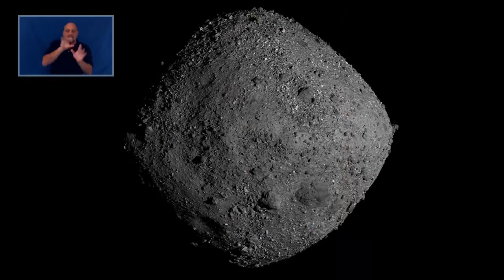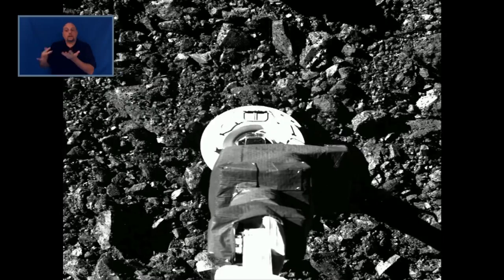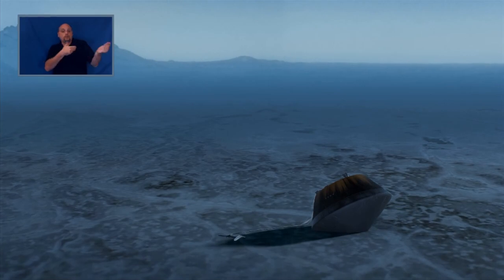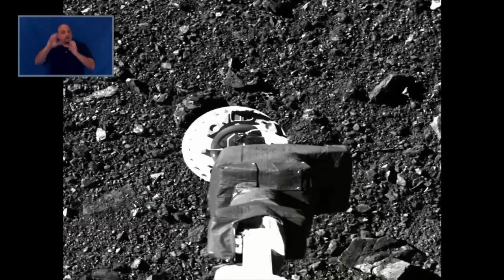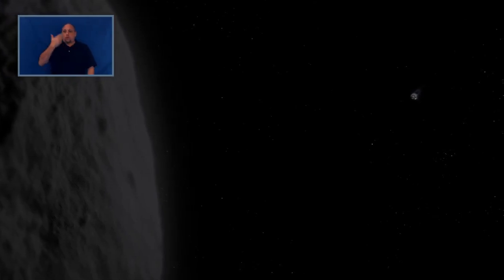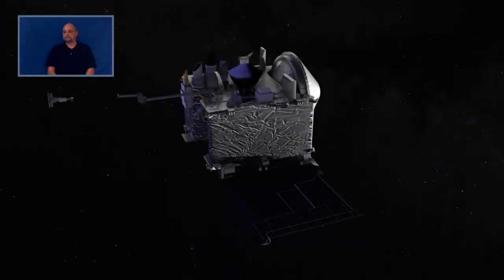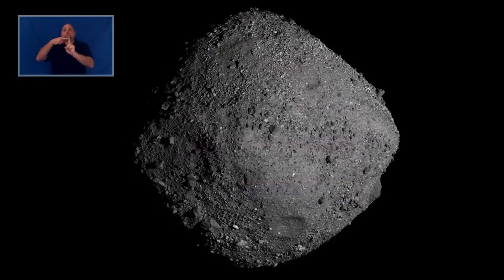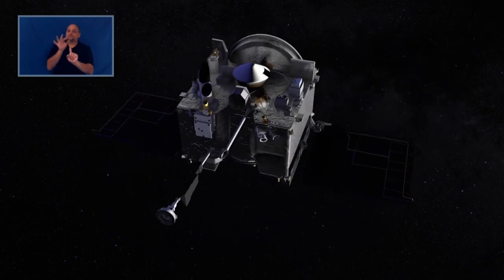NASA Science Live: Our First Attempt to Sample Asteroid Bennu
NASA has touched the surface of asteroid Bennu to collect the agency’s first ever asteroid sample, which will one day shed new insights on the history of our solar system… so what’s next? Join NASA's OSIRIS-REx Asteroid Sample Return Mission experts and ask them your questions! Submit them using ToBennuAndBack and tune in today at 6:15 p.m. ET as they walk you through new images and videos captured by the spacecraft as it descended down to the asteroid's surface.